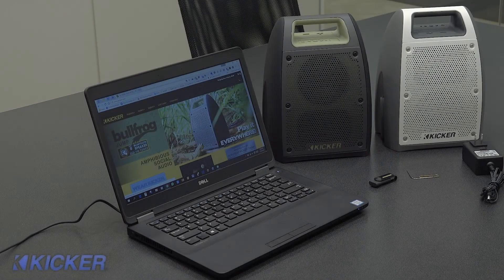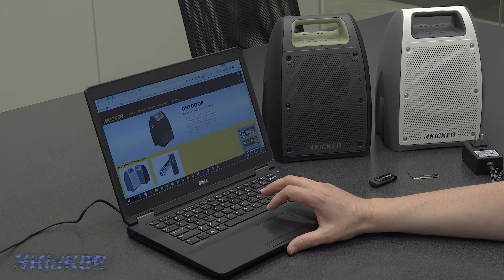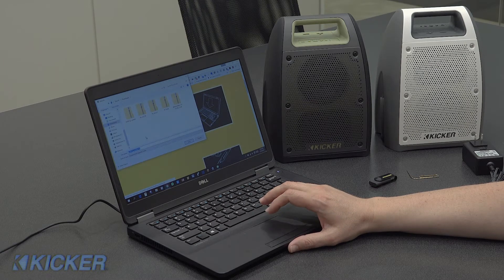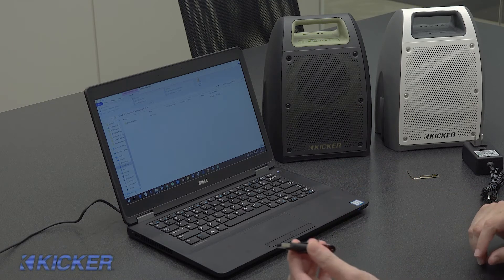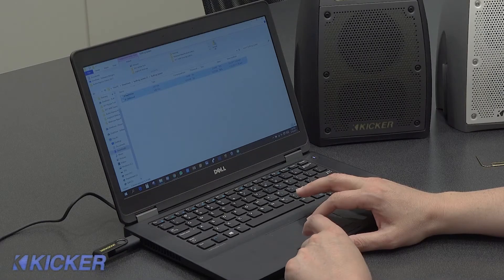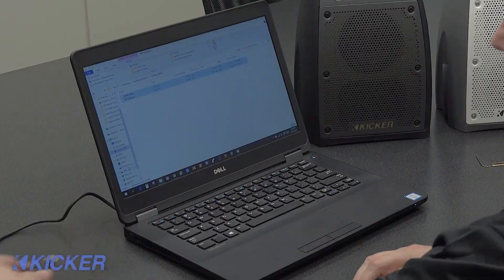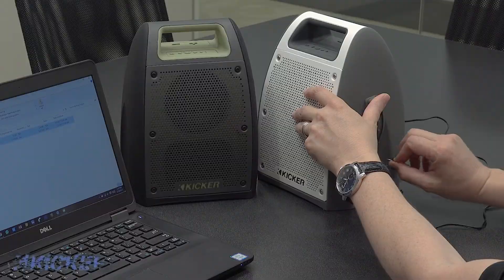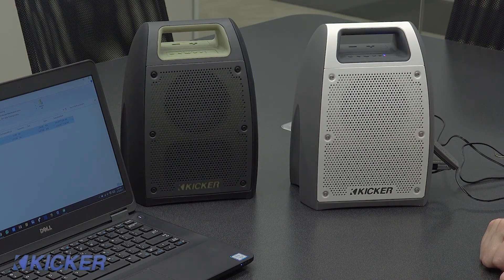Kicker Bullfrog Update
This video will instruct you on how to update your Bullfrog.